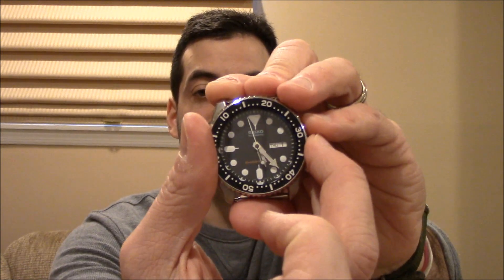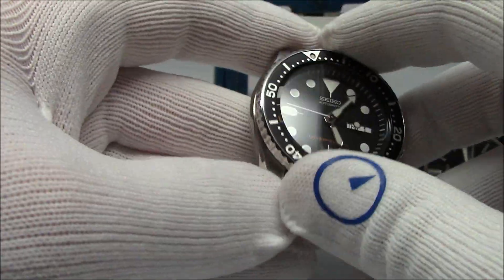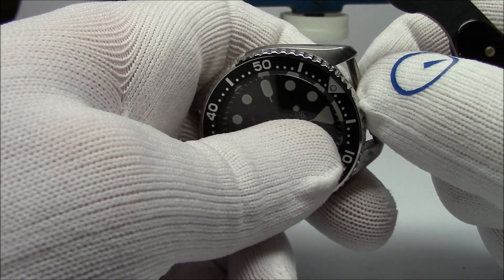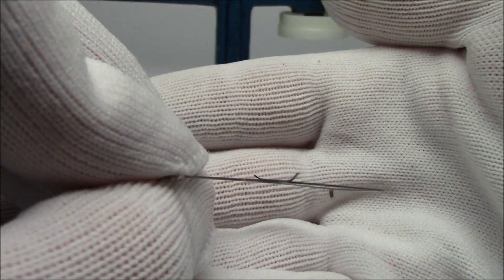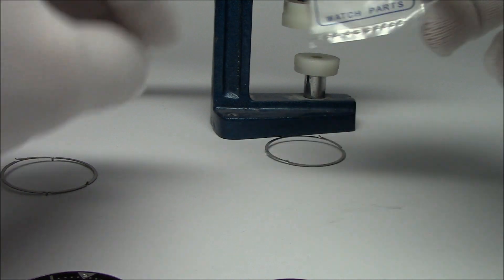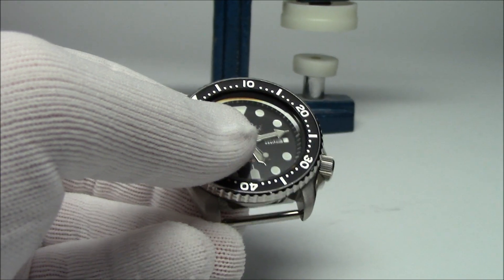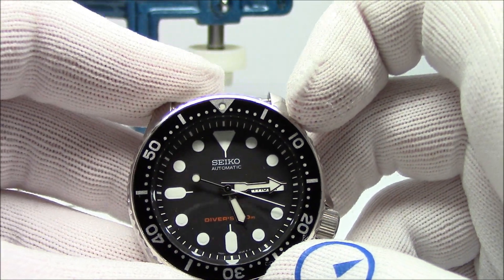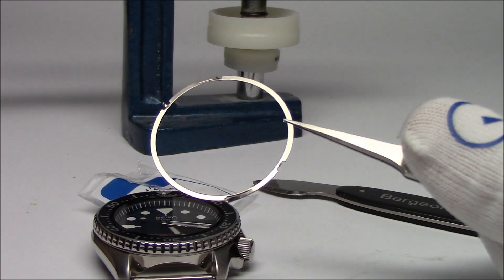Fixing a broken unidirectional dive bezel - Watch and Learn #19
In episode #19 of Watch and Learn, we examine the unidirectional dive bezel. We will show you a Seiko watch where the bezel has frozen, then go through the process of removing the bezel and replacing the defective spring. Along the way, the mechanics of the spring/bezel will be discussed, so you can get a better understanding of how the bezel works in only one direction.